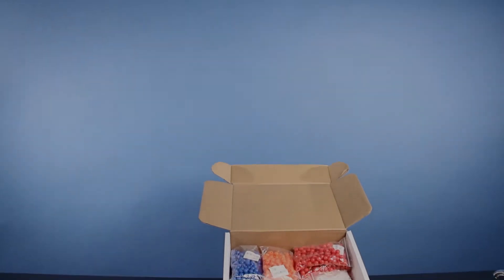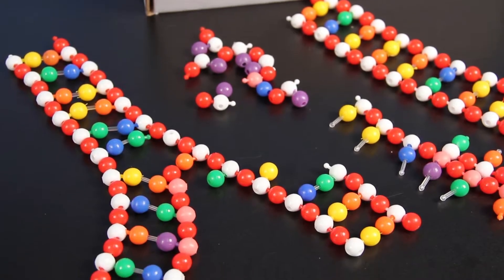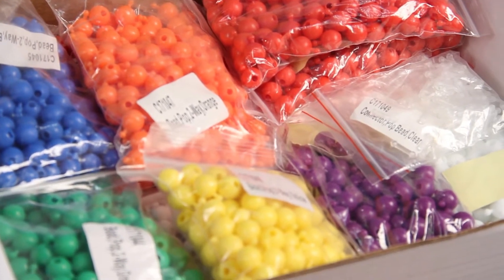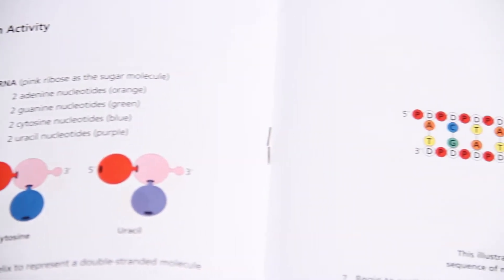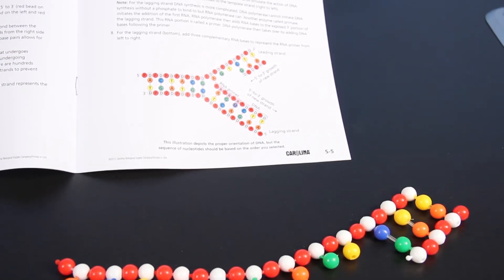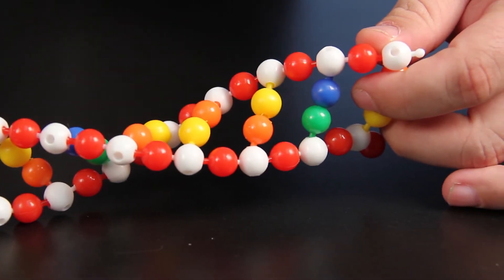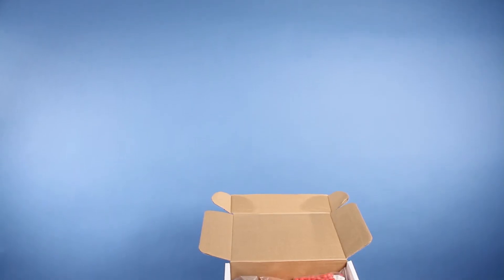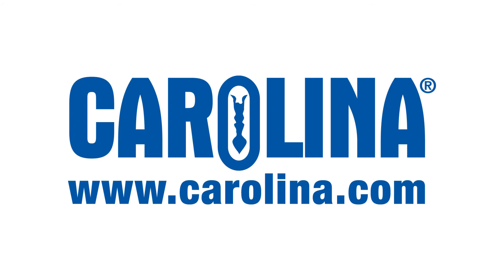Carolina BioKit DNA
Carolina BioKit DNA Stimulation helps students visualize and learn the basic structure of DNA and the replication process. Kit is reusable year to year and built for the classroom.